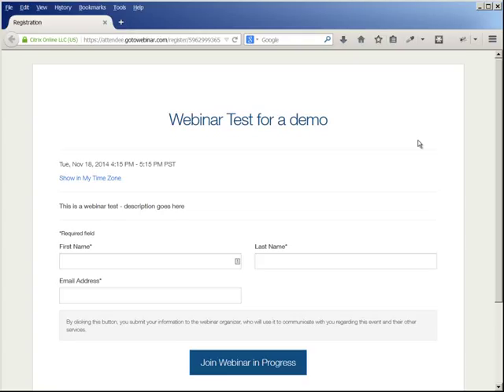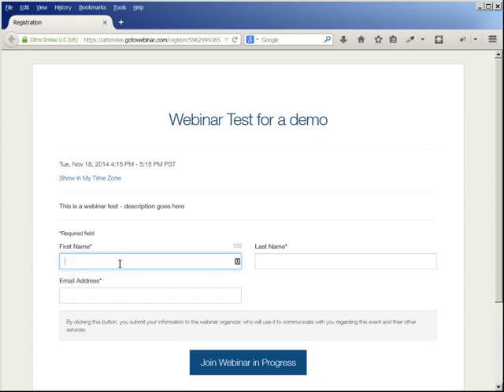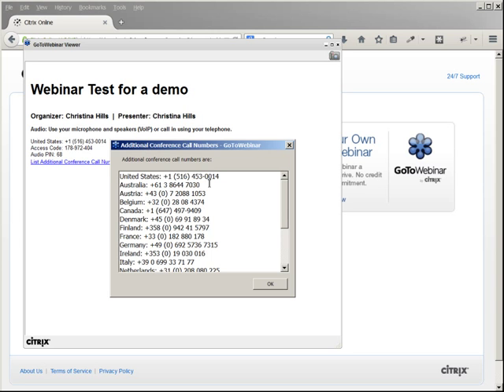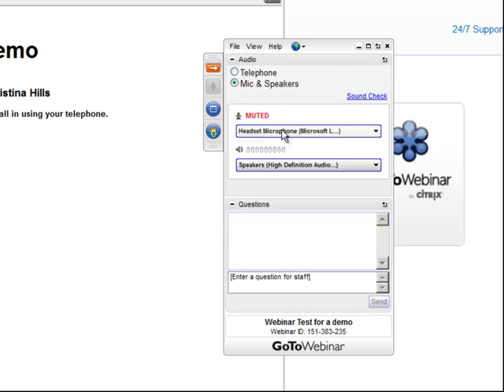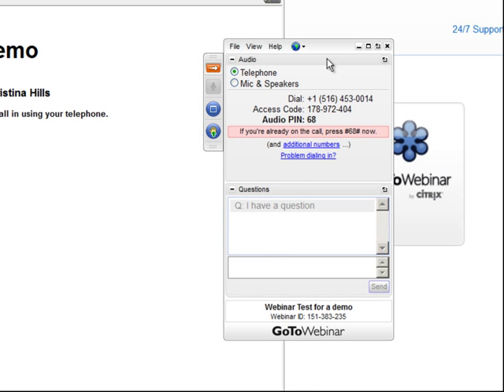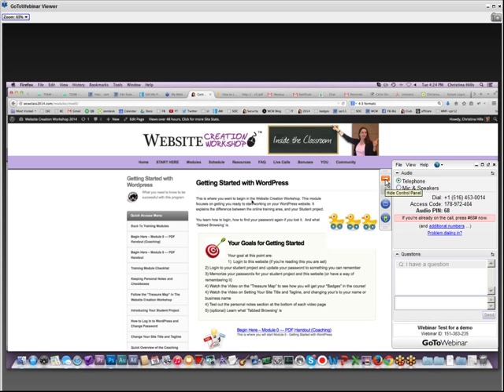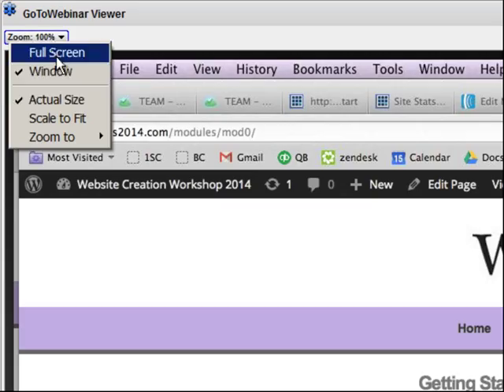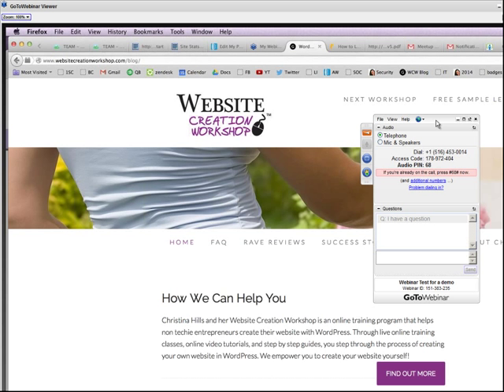How to Get On a GotoWebinar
shows you how to get on and attend a GotoWebinar webinar